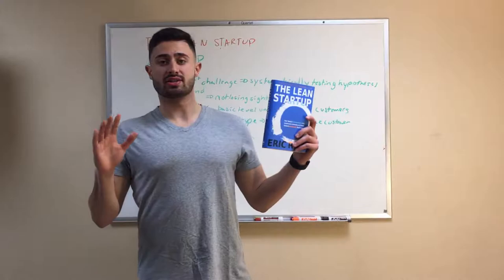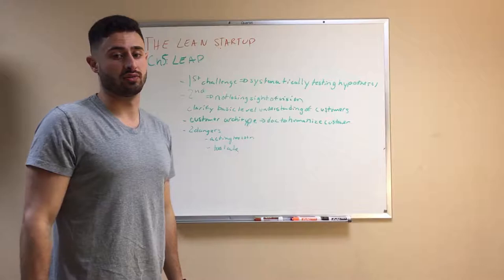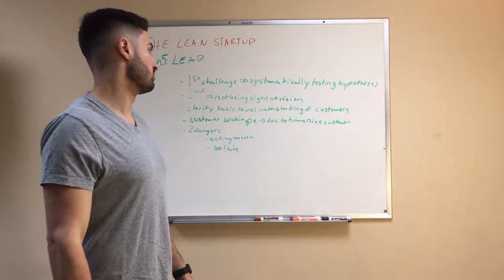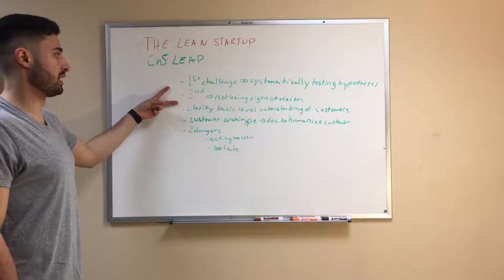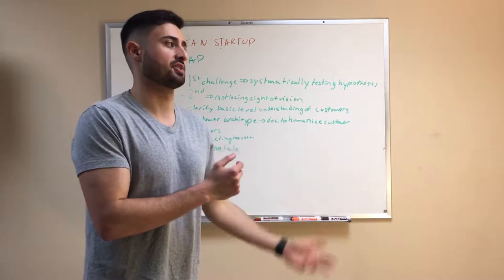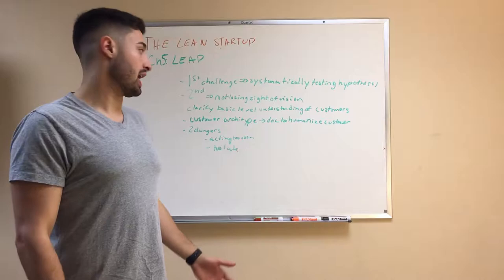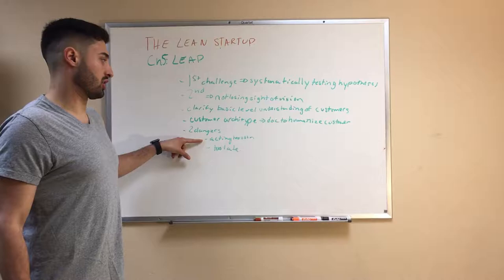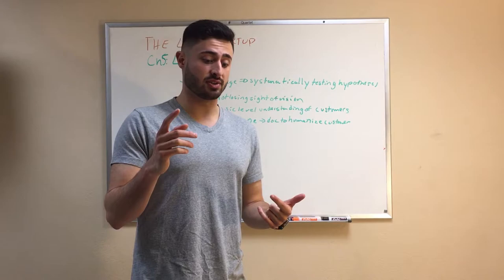Assumptions that Pay Off - Leaps of Faith in Business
This is a summary of Chapter 5 of The Lean Startup by Eric Ries